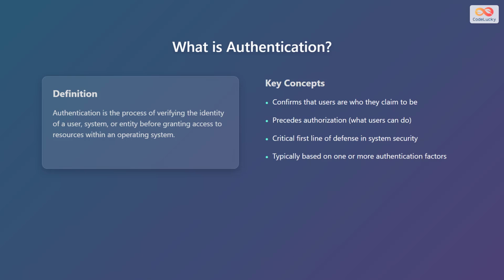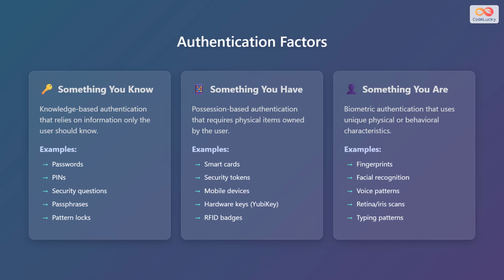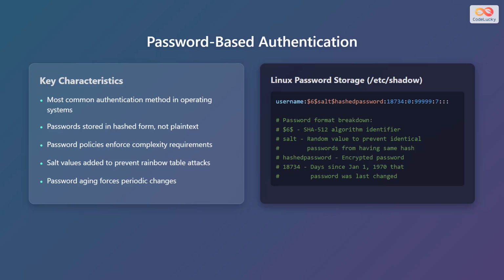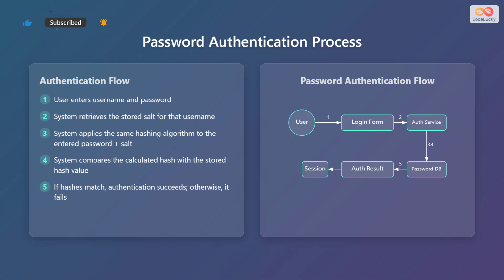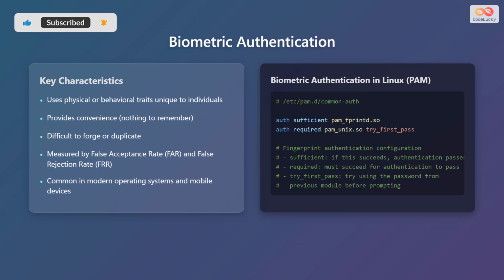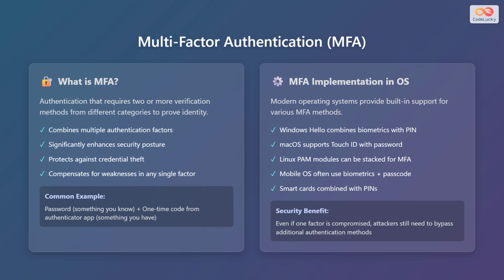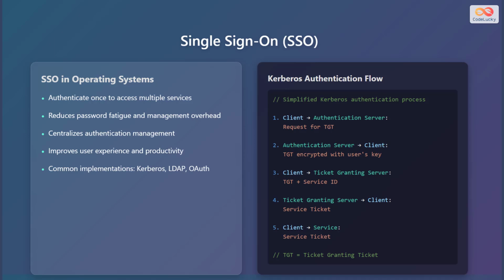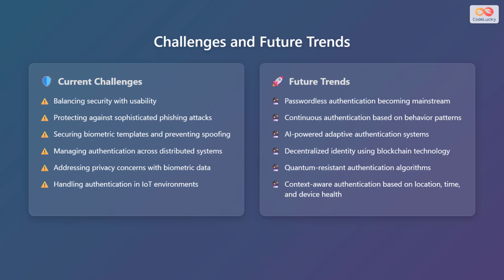Authentication in Operating Systems: User Identity & System Access Explained!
🔐 Ever wondered how your operating system keeps your data secure? 🤔 This video breaks down the fundamentals of authentication, the process that verifies your identity before granting access to your system.

We'll explore:

*   What authentication REALLY means and why it's the first line of defense. 🛡️
*   The three key authentication factors: Something You Know, Something You Have, and Something You Are. 🔑📱👤
*   In-depth look at password-based authentication, including how passwords are safely stored using hashing and salting. 🧂
*   The ins and outs of biometric authentication, from fingerprints to facial recognition. 🖐️😊
*   The power of Multi-Factor Authentication (MFA) and how it adds an extra layer of security. 💪
*   How Single Sign-On (SSO) simplifies your login experience across multiple services. 🤩
*   Current challenges and exciting future trends in authentication, including passwordless options and AI-powered systems. 🚀

Whether you're a student, a tech enthusiast, or just curious about cybersecurity, this video will give you a solid understanding of authentication in operating systems!💡

Chapters:
00:00 - Authentication in Operating Systems
00:21 - What is Authentication?
01:08 - Authentication Factors
02:21 - Password-Based Authentication
03:41 - Password Authentication Process
04:41 - Biometric Authentication
05:44 - Multi-Factor Authentication (MFA)
06:55 - Single Sign-On (SSO)
07:58 - Challenges and Future Trends
08:55 - Outro